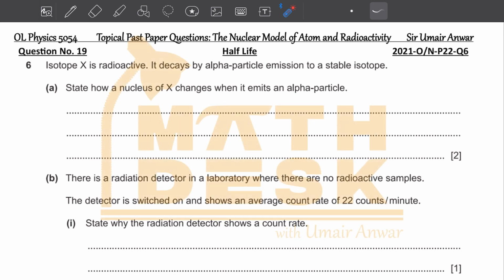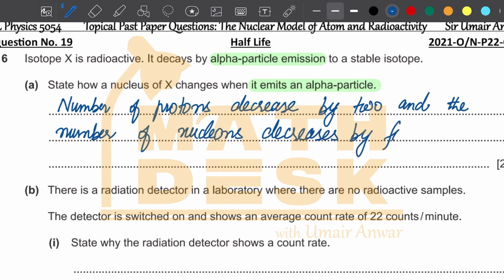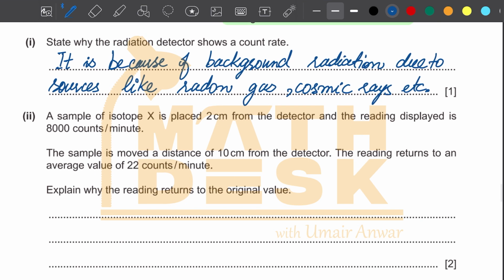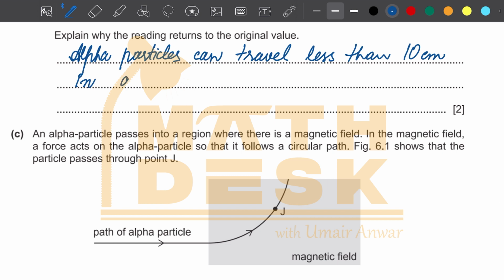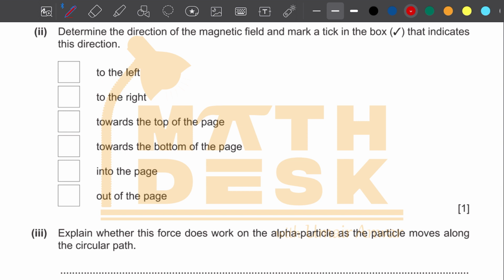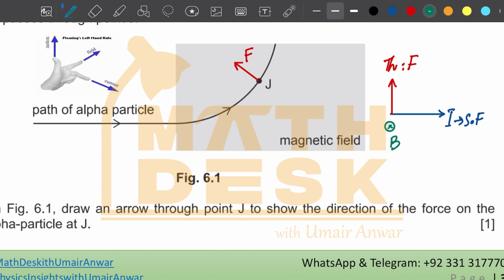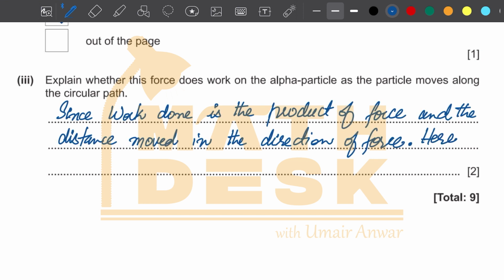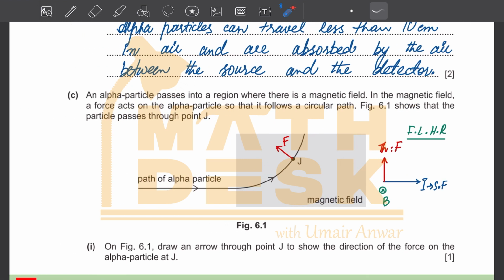Demystifying Nuclear Physics | 2021-O/N-P22-Q6 | OL Physics Topical Past Paper Question Explained